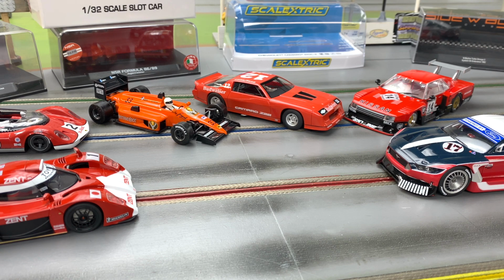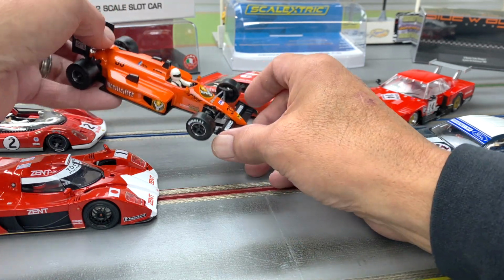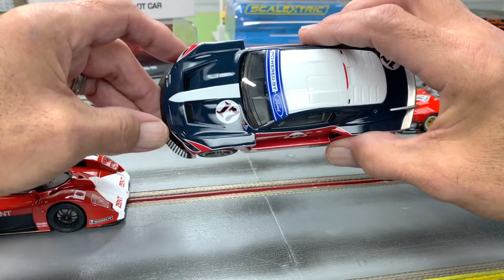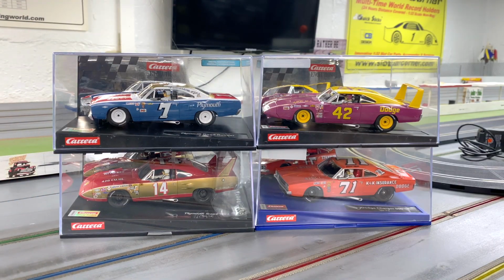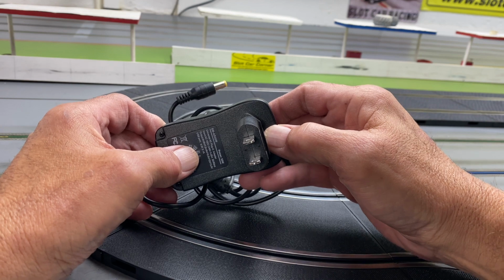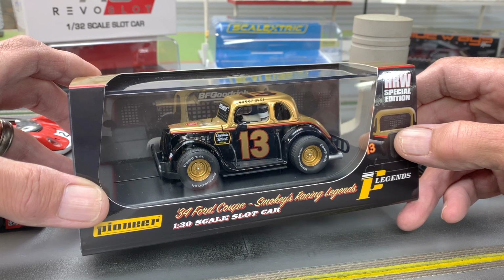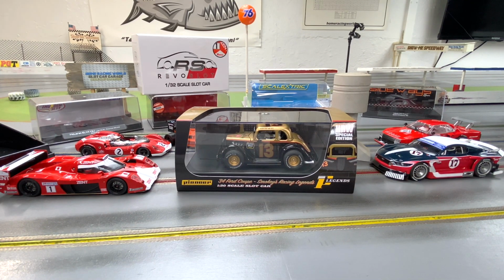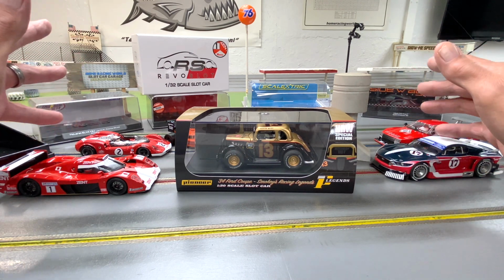HRW SCOTY AWARDS - 2020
My Slot Car Of The Year Awards